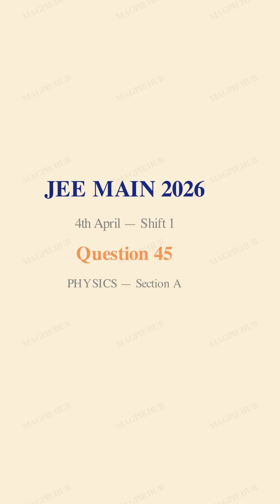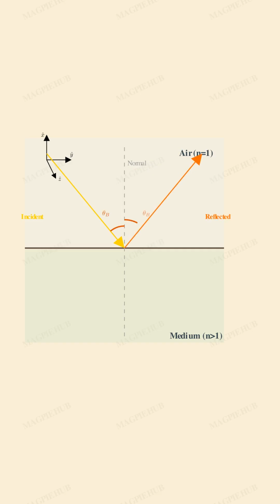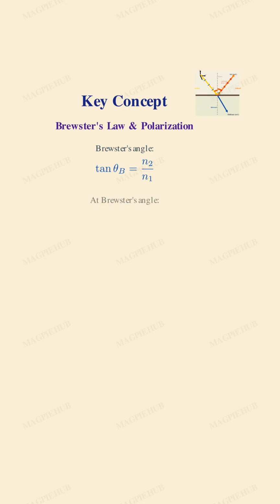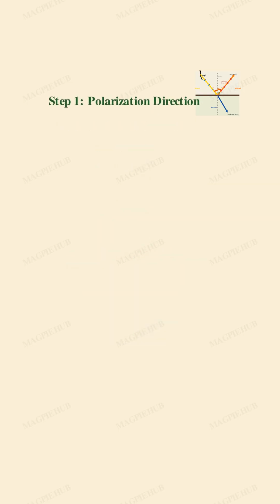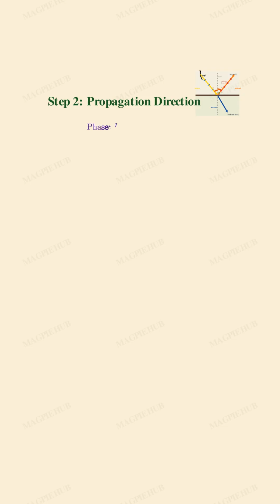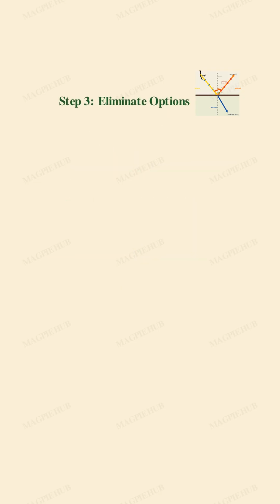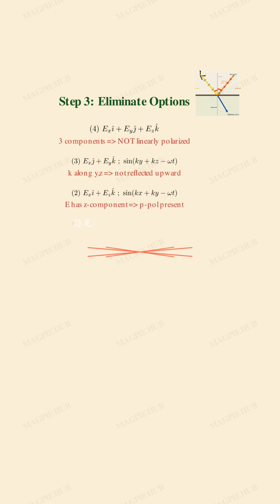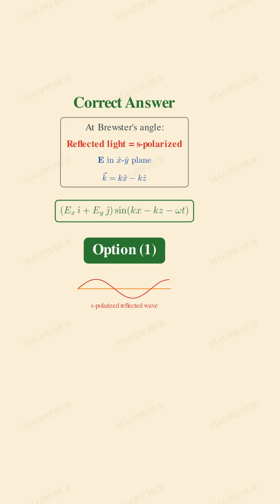JEE MAINS 2026 Physics Apr4 Shit1 Q45 Brewster Angle Reflected Wave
JEE MAINS 2026 Physics Question 45 - Complete Visual Solution!
In this video, we solve JEE MAINS 2026 Physics Q45 on Brewster's Angle and reflected wave expression with detailed visual explanations.
Topics Covered:
- Brewster's angle and polarization
- Reflected wave at Brewster's angle
- Polarization of reflected light
- Electric field components in reflection
At Brewster's angle, the reflected wave is completely polarized. The reflected wave retains only the s-polarization component (perpendicular to plane of incidence). The expression for the reflected wave involves components Ex and Ey with appropriate wave vector and frequency terms.
(1) (Ex i + Ey j)sin(kx - kz - omega t) - CORRECT
(2) (Ex i + Ey j)cos(kx + kz - omega t) - INCORRECT (3) (Ex i)sin(kx - kz - omega t) - INCORRECT
(4) (Ey j)cos(kx + kz + omega t) - INCORRECT
Correct Answer: Option (1) - (Ex i + Ey j)sin(kx - kz - omega t)

Problem Walkthrough:
Step 1: Read the question - At Brewster's angle, find the expression for the reflected wave.
Step 2: Recall Brewster's angle: tan(theta_B) = n2/n1. At this angle, reflected light is completely polarized.
Step 3: The reflected wave has only s-polarized component (perpendicular to plane of incidence).
Step 4: The wave propagates in the reflected direction with wave vector components kx and -kz (reflected). Step 5: The electric field expression is (Ex i + Ey j)sin(kx - kz - omega t).
Step 6: Analyze Option (1) (Ex i + Ey j)sin(kx - kz - omega t) - CORRECT. Proper reflected wave expression with correct polarization.
Step 7: Analyze Option (2) - INCORRECT. Cosine form with wrong wave vector direction.
Step 8: Analyze Option (3) - INCORRECT. Missing Ey component.
Step 9: Analyze Option (4) - INCORRECT. Wrong phase relation.
Step 10: Answer is Option (1). Key: At Brewster's angle, reflected wave retains specific polarization with correct propagation direction.

JEE MAINS 2026 | PHYSICS | Wave Optics | Polarization